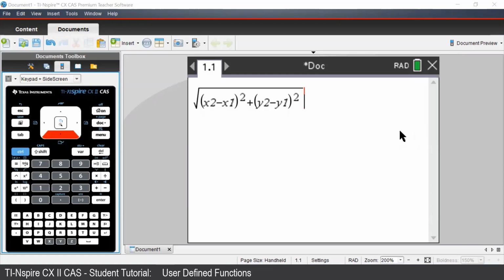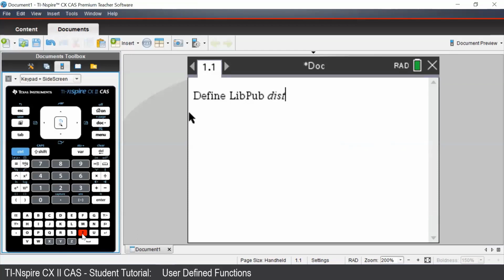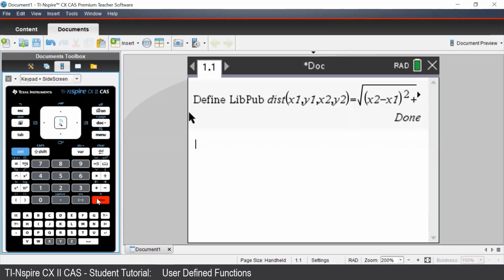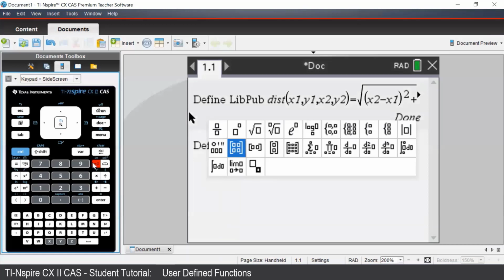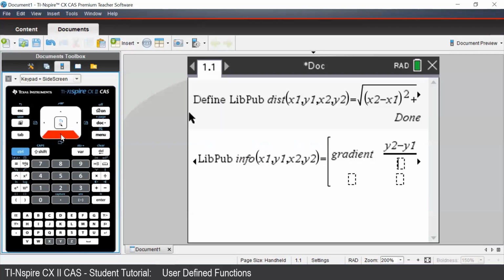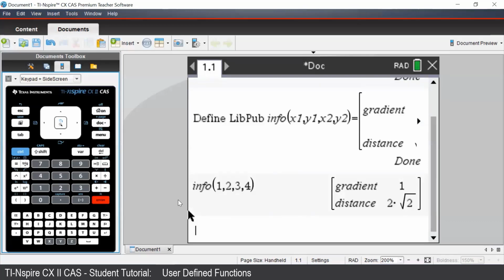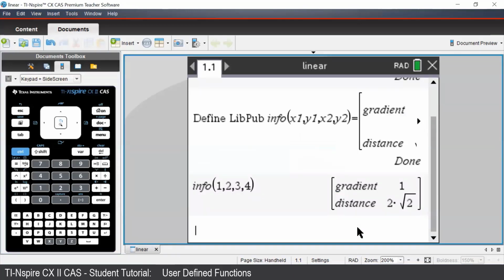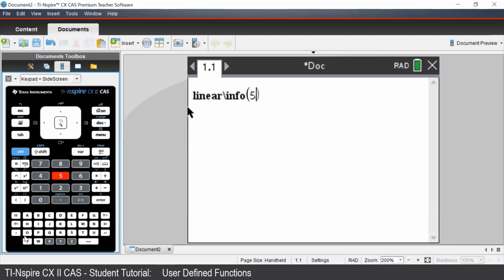Creating User Defined Functions | TI-Nspire CX II CAS | Getting Started Series - Extension